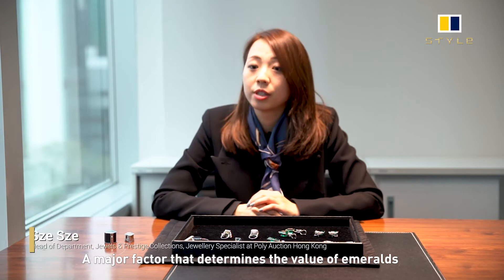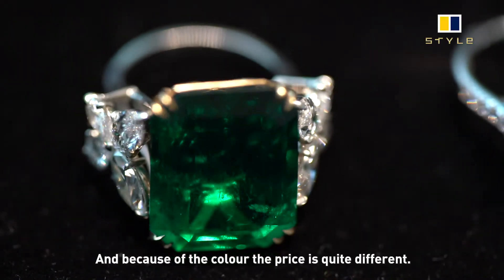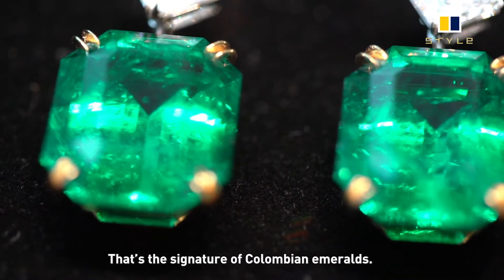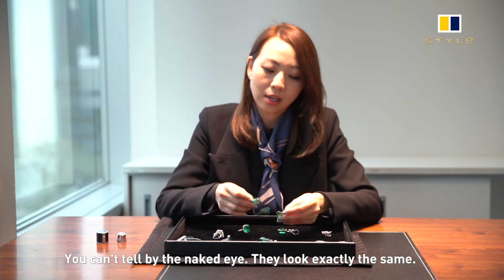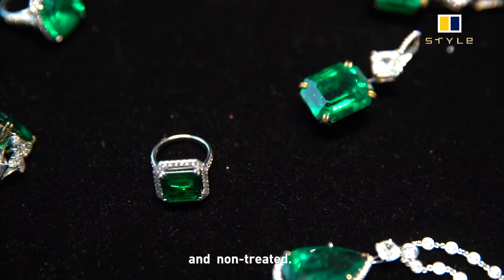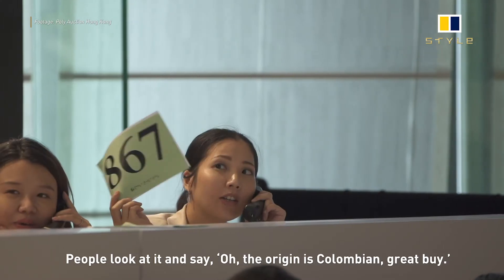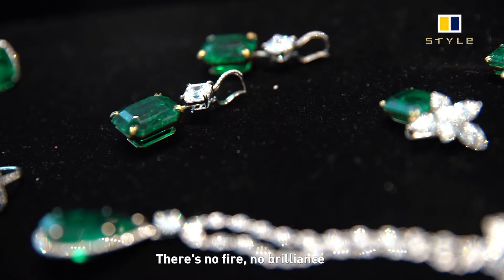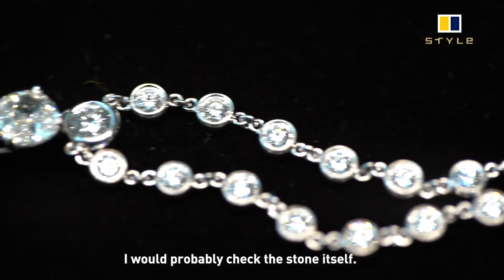MASTERCLASS: How can you tell a good emerald from a bad one?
Beautiful and increasingly on the radar of collectors, a good emerald is just as rare, and arguably more difficult to come by, as diamonds.

One among the big three precious gems – the other two being sapphire and ruby – the emerald requires more knowledge when buying one than simply understanding the four Cs when purchasing a diamond.

Colour, clarity, origin and fire all play into the pricing of the green gem. But the greatest determining factor of emerald prices is whether they’ve been treated to enhance their clarity and minimise their inclusion. Since these gems are finding their way into auctions in greater numbers, we visited Poly Auction Hong Kong’s showroom to look at emeralds that recently went under the hammer and spoke with Sze Sze, who is an in-house jewellery specialist and the head of department for jewels and prestige collections.